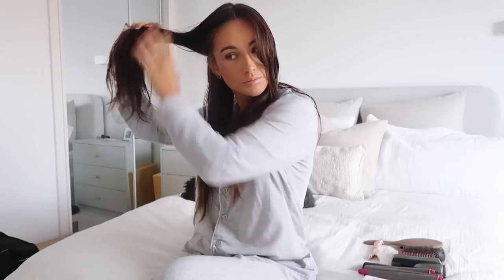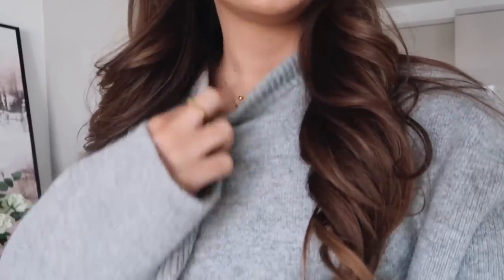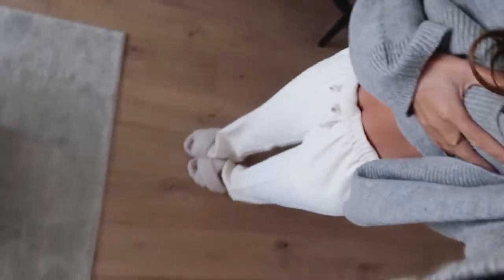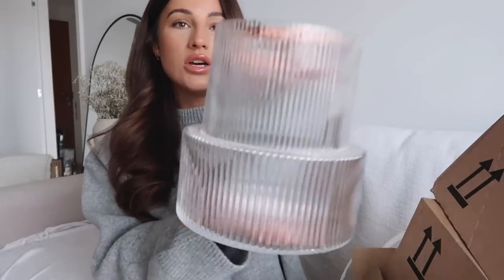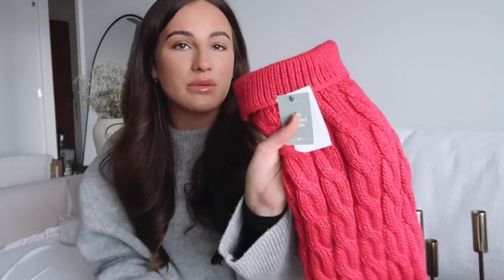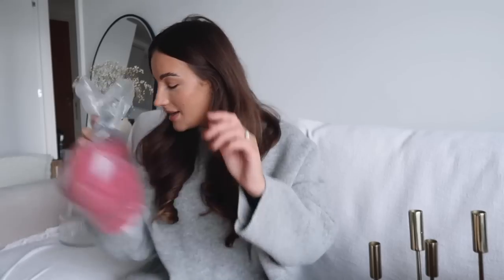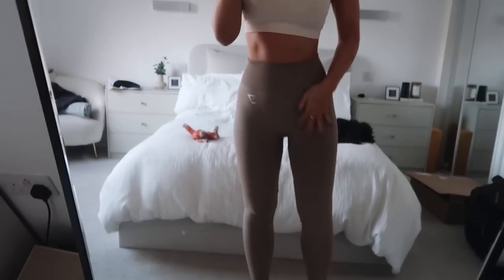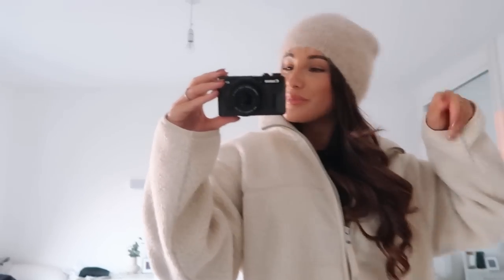DAY IN THE LIFE | DYSON AIRWRAP HAIR ROUTINE + H&M & GYMSHARK HAUL